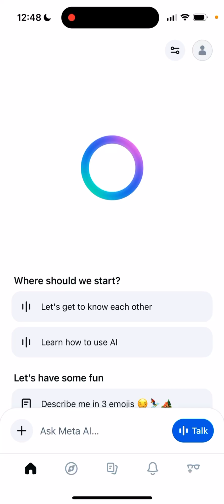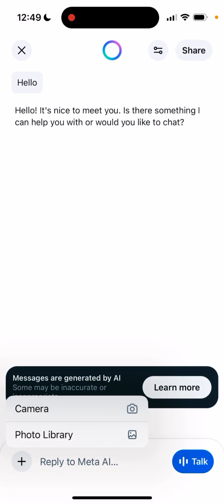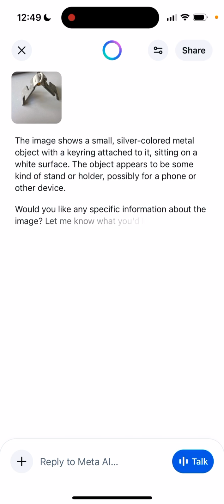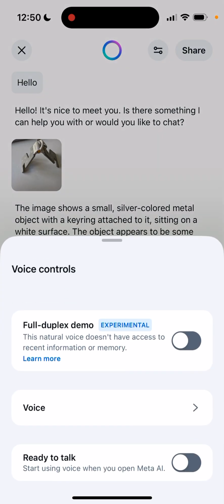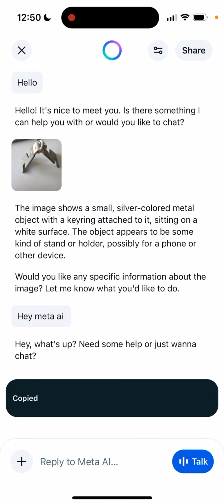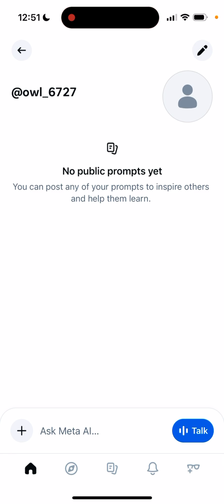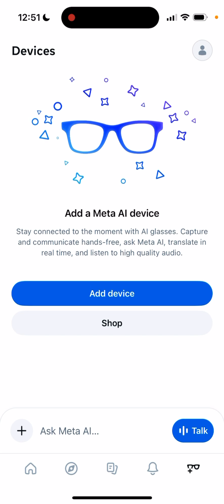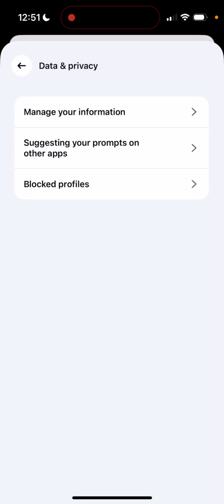META AI - how to use